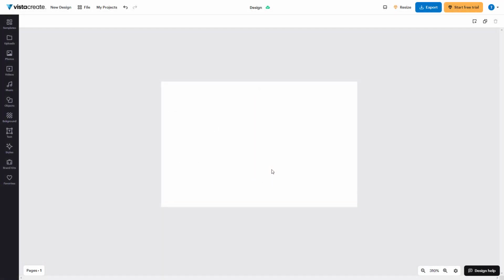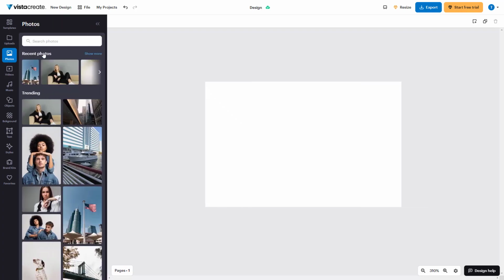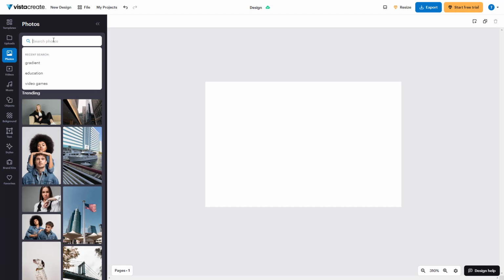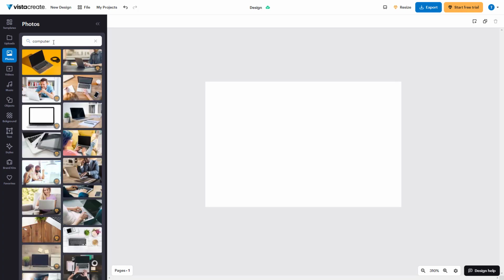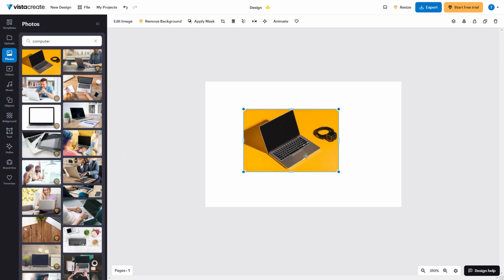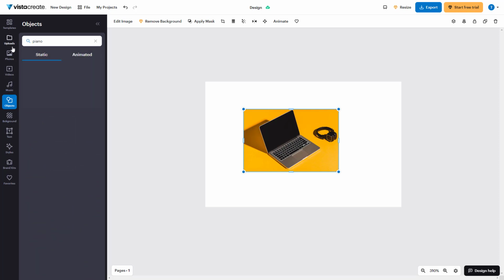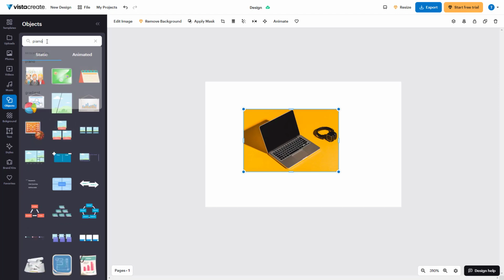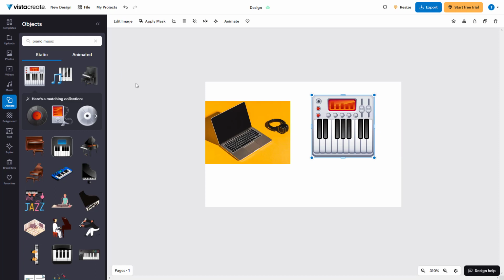VistaCreate Tutorial - Lesson 17 - Searching For Objects or Pictures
In this tutorial, we will be discussing about Searching For Objects or Pictures in VistaCreate